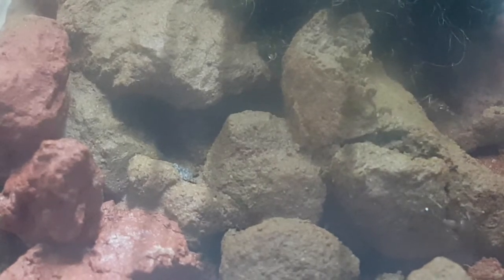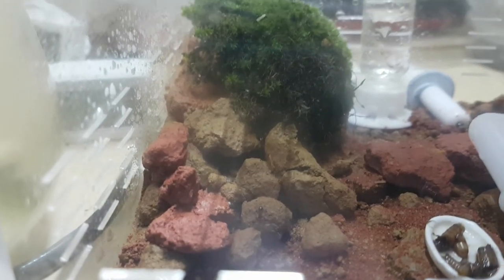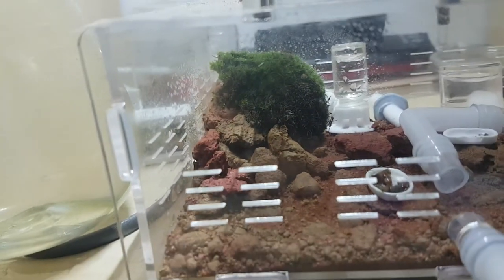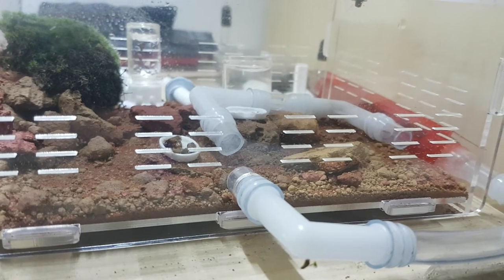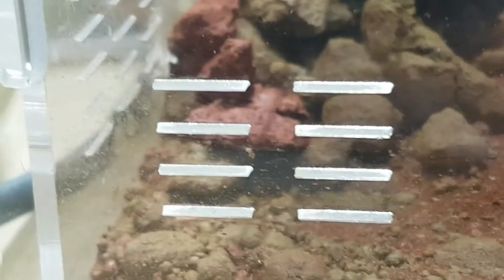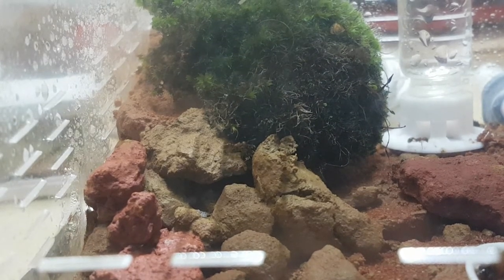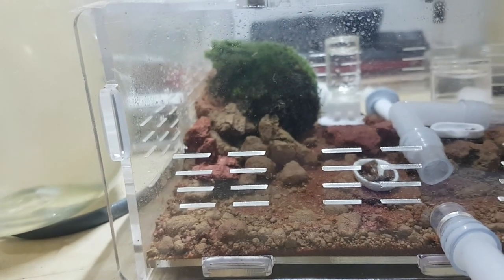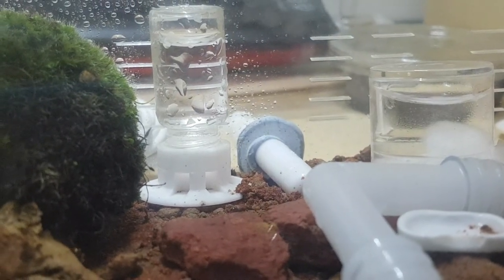myrmica Ruginodis update with big changes.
I have taken a risk adding moss and sprintails but have heard Ruginodis are pretty resilient to mites and things.
Also rain water or of the water butt will carry some things in.